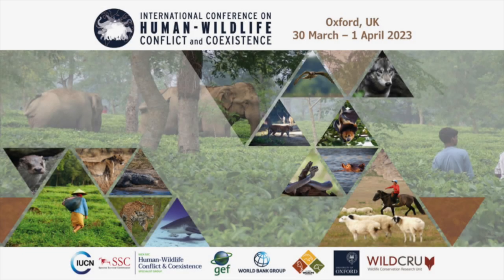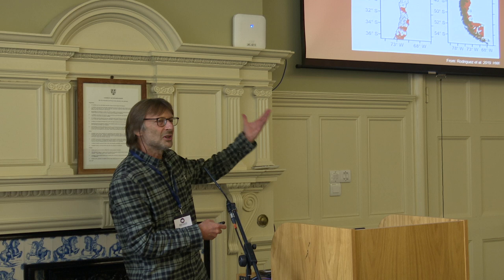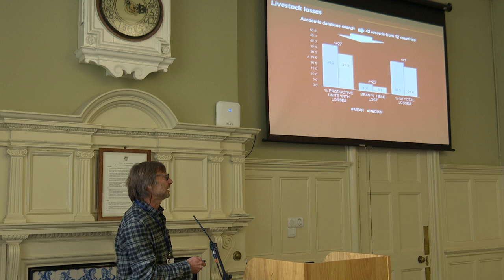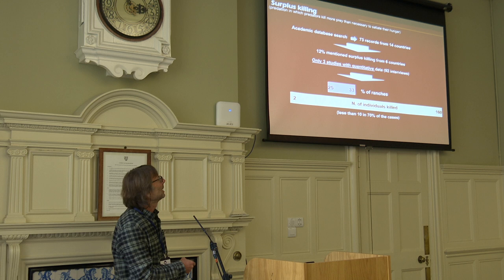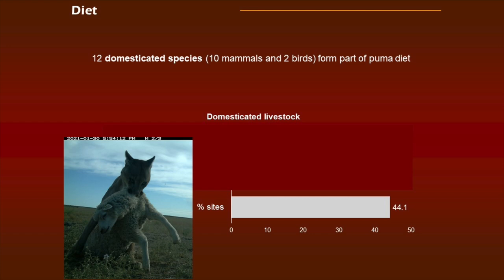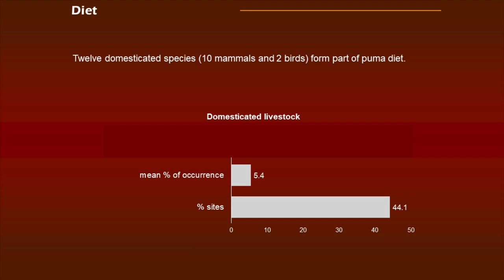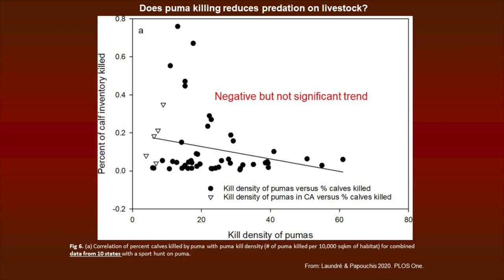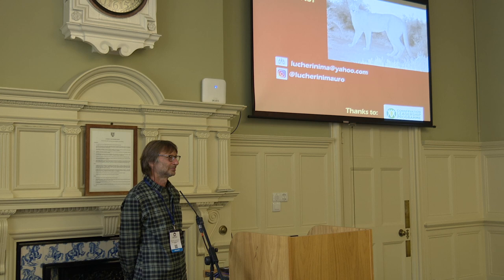Mauro Lucherini - Addressing puma-livestock conflicts across the Americas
Addressing puma-livestock conflicts across the Americas

The puma (Puma concolor) is the most widespread apex carnivore across the American continent. Their ecological adaptability has enabled pumas to survive in anthropogenically modified areas but has also frequently put them in conflict with a still expanding livestock industry, especially in Latin America. Although puma-livestock conflicts are widespread and threaten heavily this felid’s role in ecosystems, our comprehension of the factors trigging them and their consequences for both components of the conflict equation is still poor. We will present a global review (92 papers from 14 countries) on the geographic, anthropogenic, and habitat characteristics that conflict areas have in common, indicating that conflicts are primarily located in the Southern Hemisphere and characterized by high densities of livestock. We will revise the scattered data available on the magnitude and monetary impact of the losses caused by puma predation on livestock in the context of local economies, including the little-explored phenomenon of surplus killing, to show that the impact is typically small but can be locally disruptive. We will use a global database (84 papers covering 102 sites from 15 countries) to assess the importance of livestock compared to wild prey (introduced and native) in the diet of pumas. We will show that while puma diet included 211 distinct species globally, only 31 species had a mean frequency of occurrence in diet greater than 5% or occurred in more than five study sites. The great majority of these species was large or medium-sized, but only two were domesticated (sheep and cow). The introduced European hare is the most widespread puma prey. Finally, we will discuss the lack of evidence of the efficacy of lethal control of puma populations (which is one of the most widespread conflict reduction strategies) to mitigate conflict with ranchers.